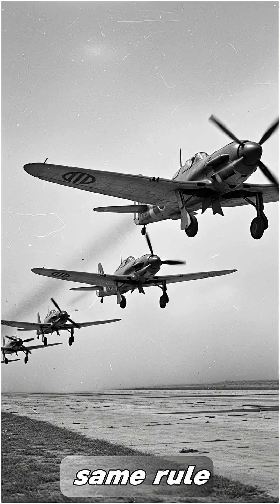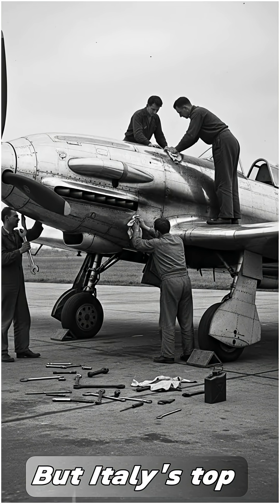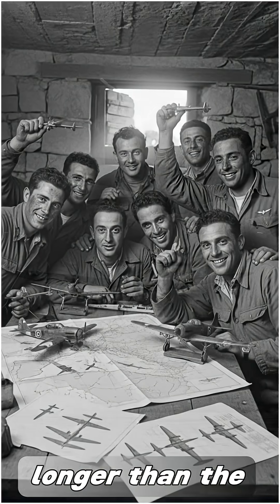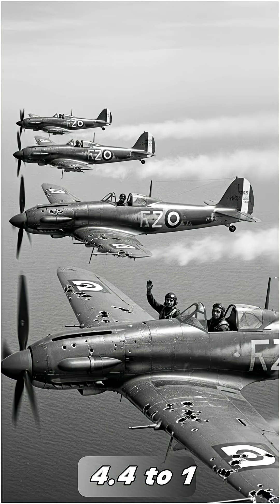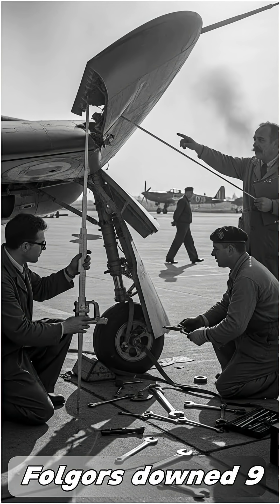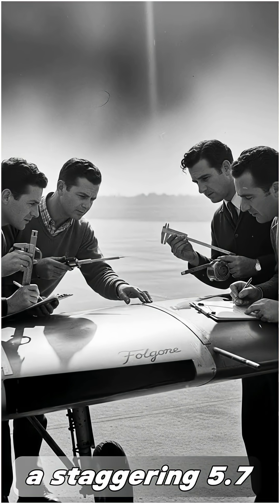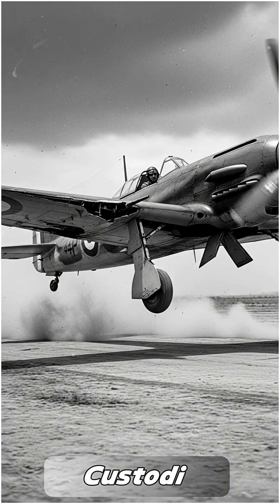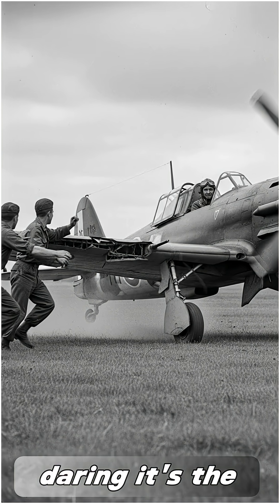Why Italian aces favored asymmetric wings?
Every fighter pilot swore by one ironclad law: perfect wing symmetry. Asymmetric aircraft were supposedly doomed to uncontrollable roll, making precision combat a fantasy. Yet Italy's most lethal aces deliberately sought out fighters with mismatched wings: one wing measurably longer than the other.